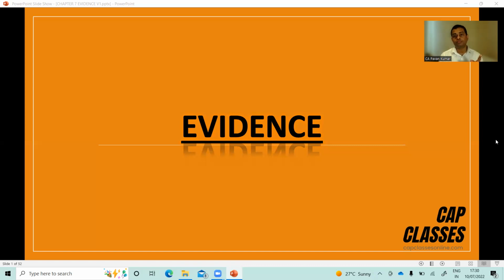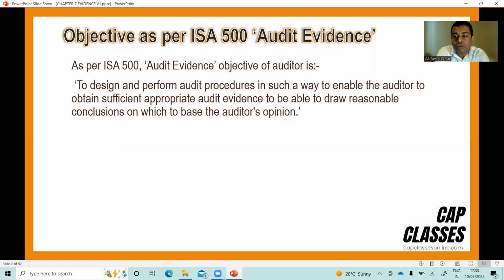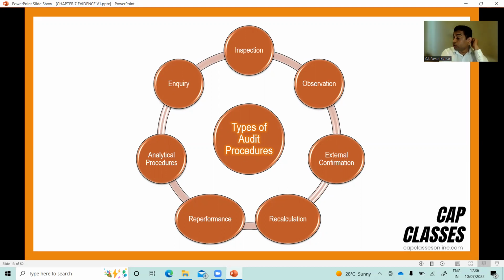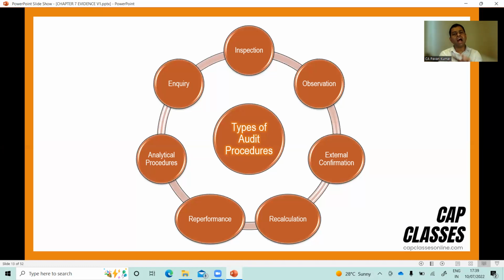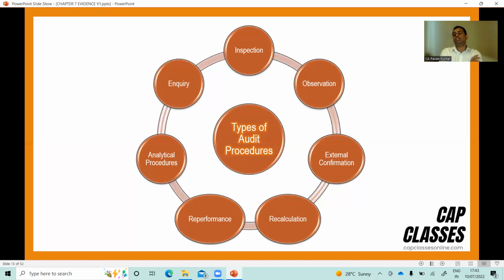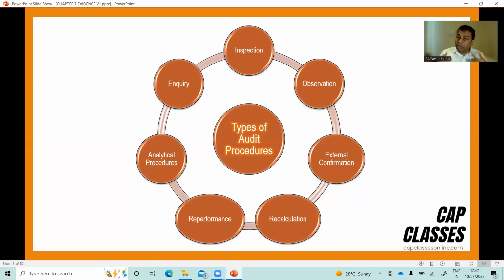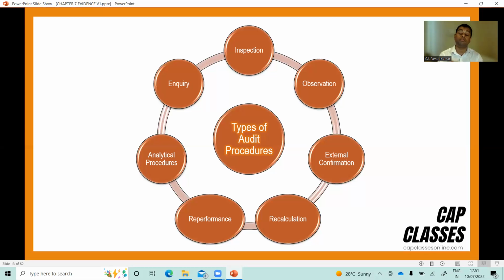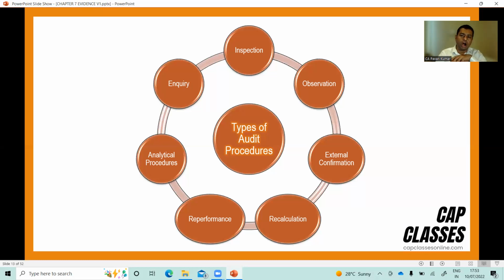Audit Evidence | CA Inter Nov 22 | CA & ACCA | CAP CLASSES